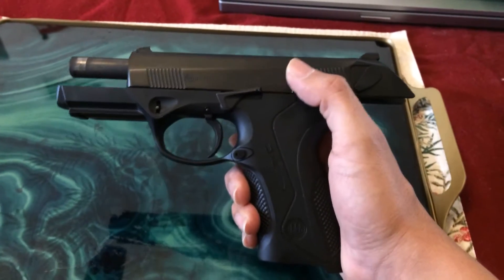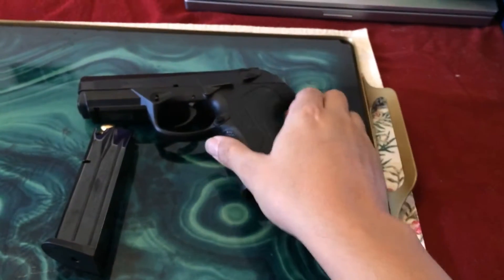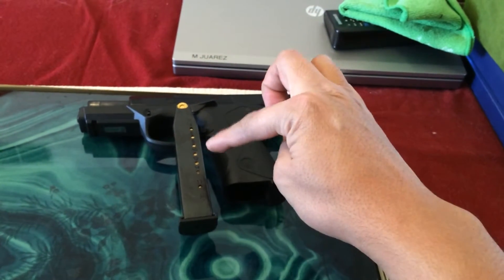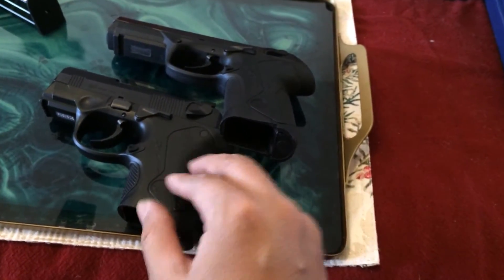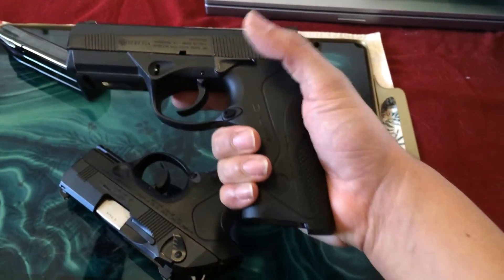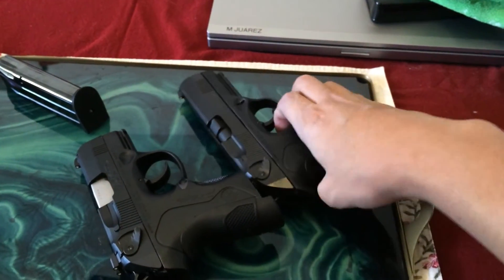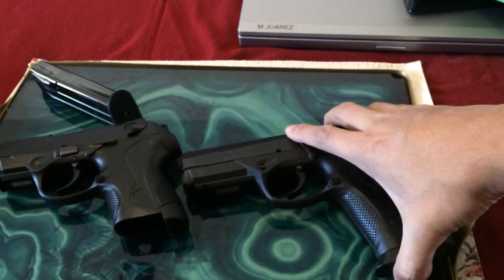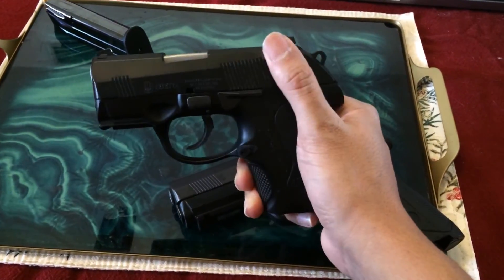Beretta PX4 Storm Full and Sub Compact 9mm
Talking about guns. Purchased these two Berettas online through Buds Guns Shop. Both were new in their original box and cases. This isn't a full in depth review, but I'll post a follow up video soon.